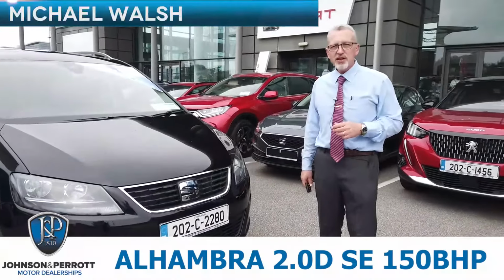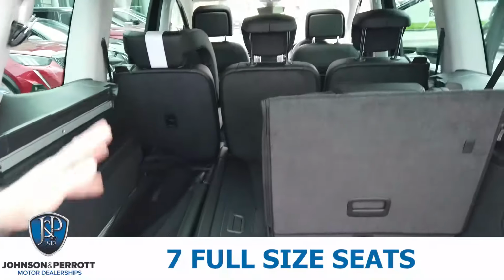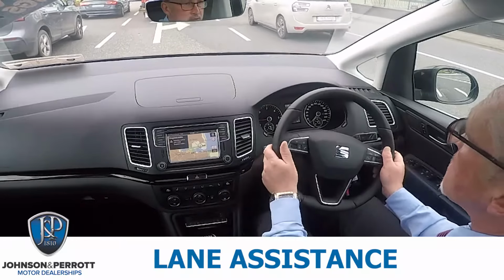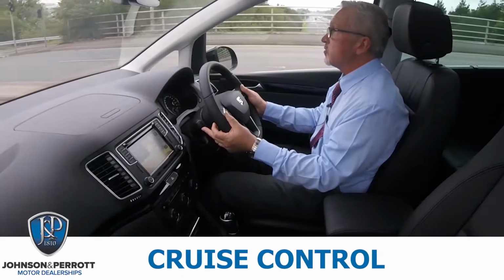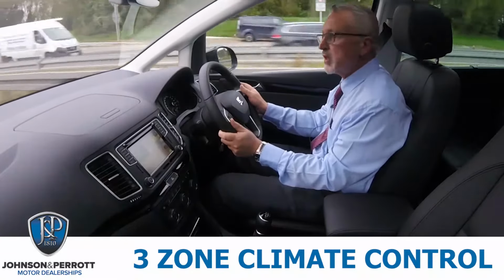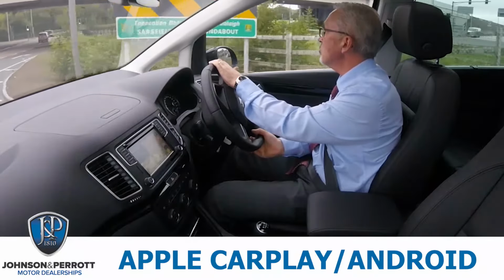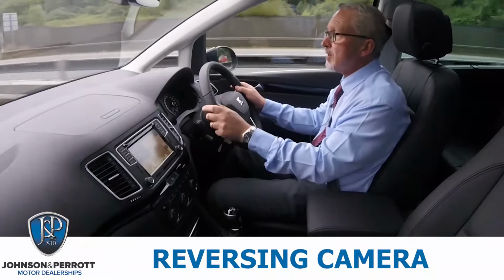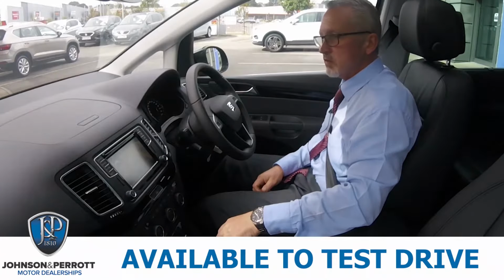SEAT Alhambra - Virtual Test Drive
Are you looking for the car that does it all? The SEAT Alhambra MPV is for you! Style. Substance. Space. One Size Really Does Fit All.

Take a "Virtual Tour" of the SEAT Alhambra with our Brand Manager: Michael Walsh. Available to test drive and for immediate delivery, at our showrooms in Mahonpoint.